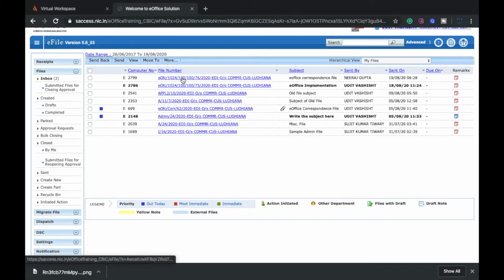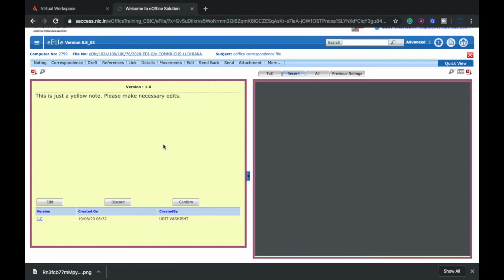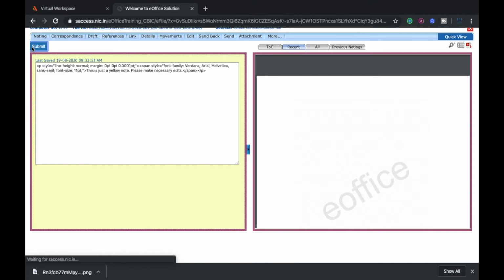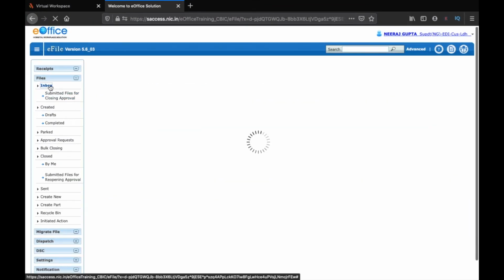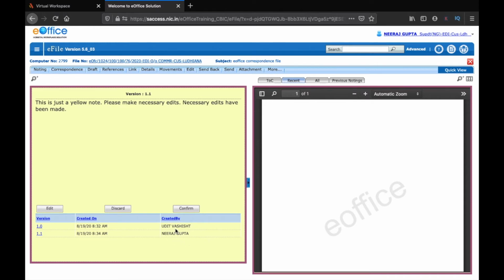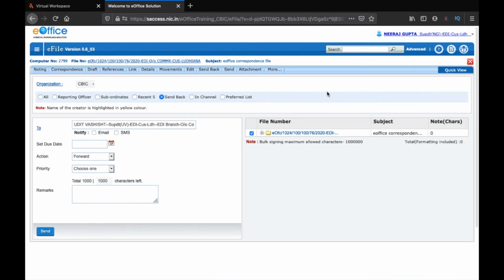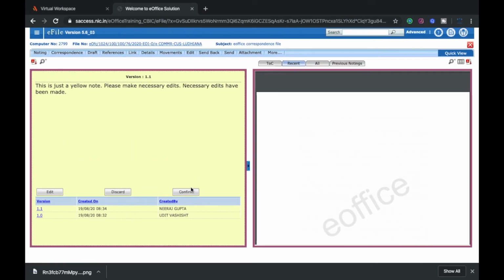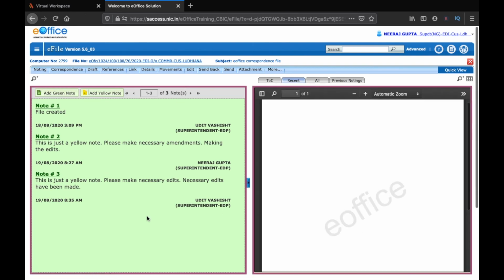eOffice Tutorials CBIC| Create Yellow Note in eOffice Application| Convert Yellow Note to Green Note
eOffice Tutorials CBIC Videos. Learn to create a Yellow Note in eOffice Application.

Thereafter, you can convert the yellow note to Green Note in eoffice Application.

EOffice in CBIC.

How to discard a Yellow Note?
How to edit a Yellow Note?

You can not edit a green note after sending it.